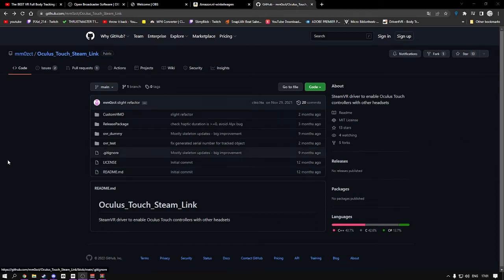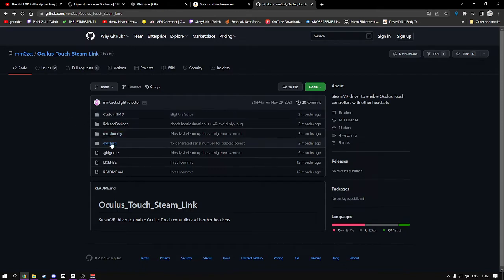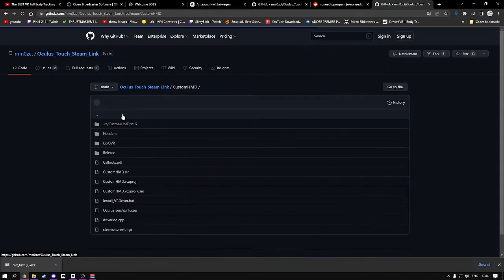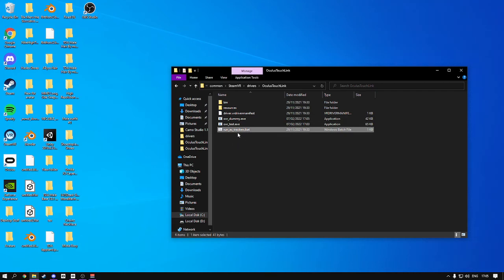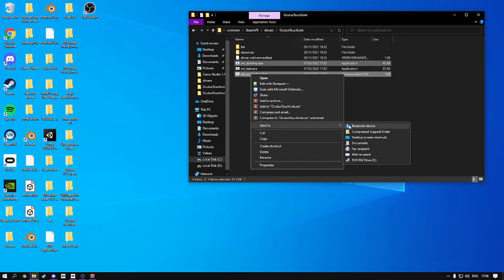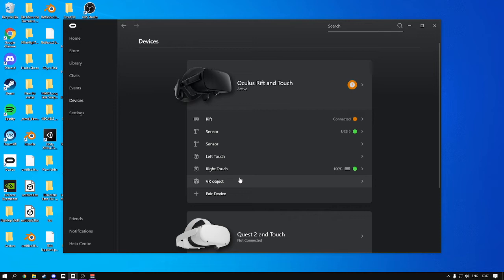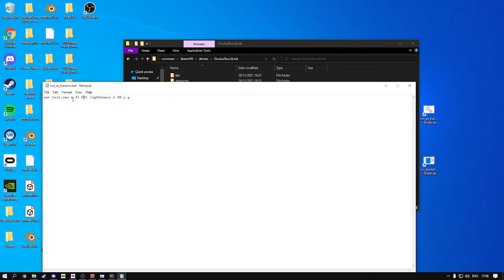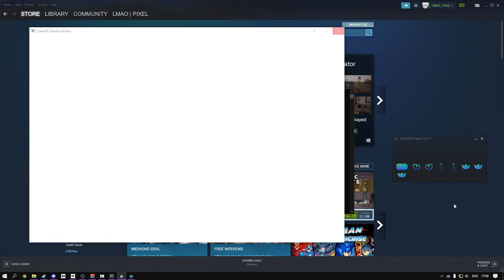HOW TO: Use Old Oculus Rift CV1 Controllers As Vive Trackers! | Touchlink Steamdriver Tutorial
Very simple and low budget but tutorial but at least it's under 10minutes ;).
Link Mentioned in video:
right click "run as trackers" - edit in notepad:
ovr_test.exe n ​31​ HTC lighthouse n ​10​ y y
works with any headset except Oculus headsets Rift s Rift cv1 etc...
Quest 1 and 2 do work BUT only via ALVR(via usb/link or wireless) or Virtual Desktop(wireless only)